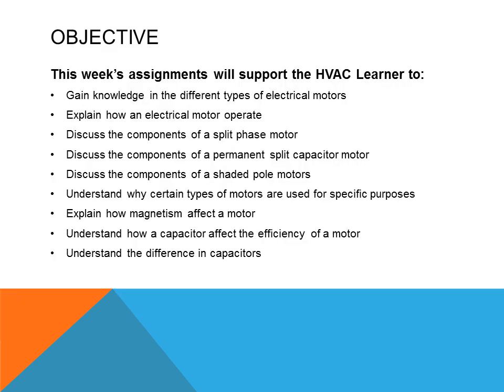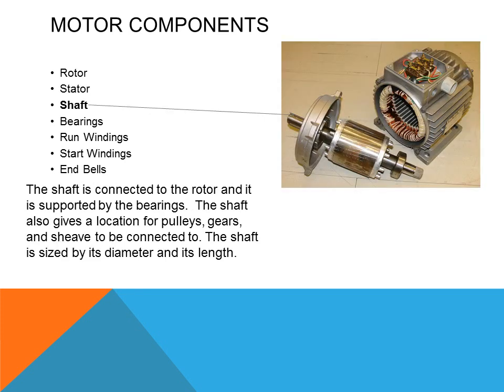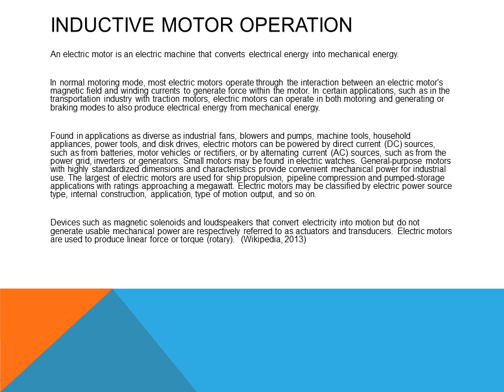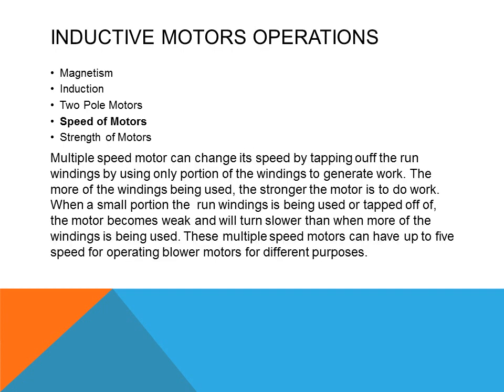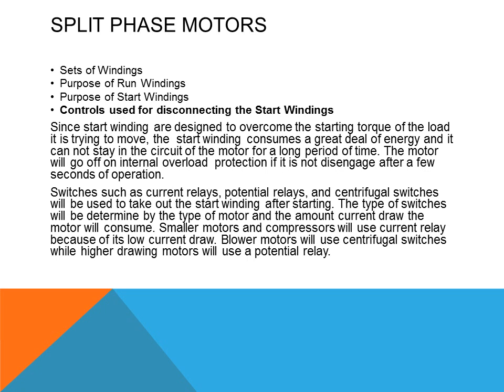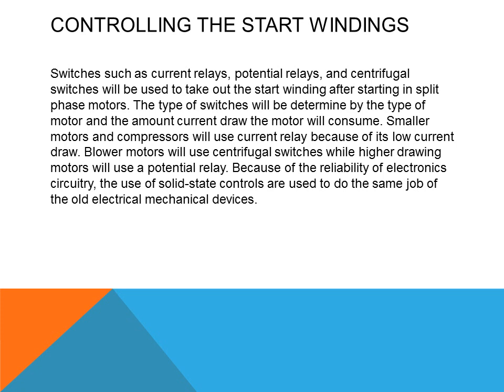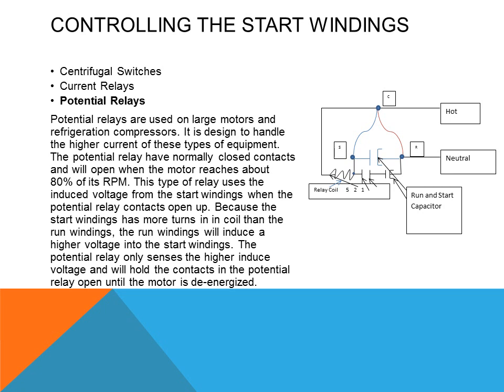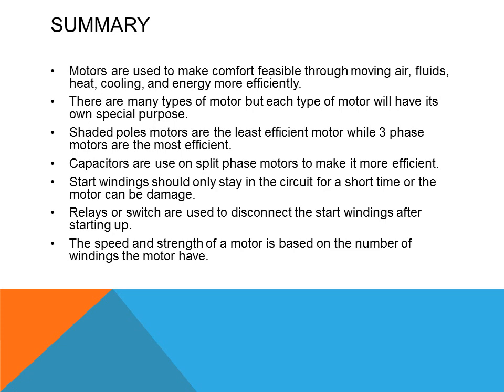HET 119 Wk 6